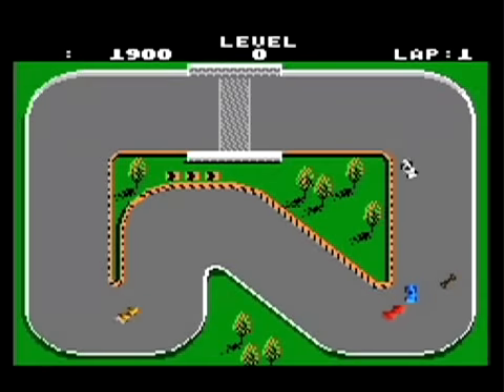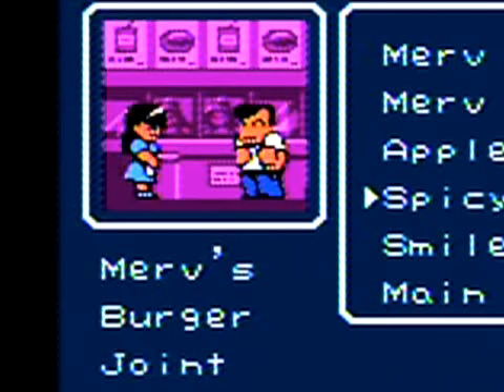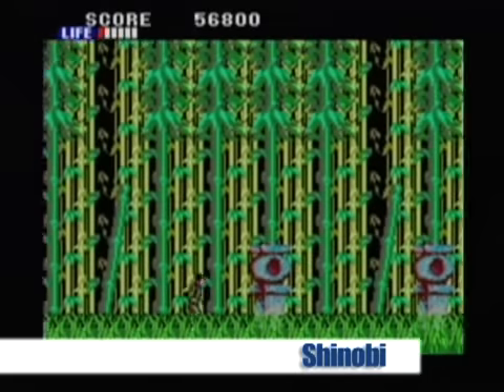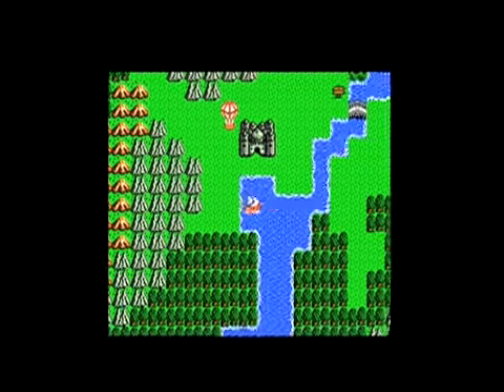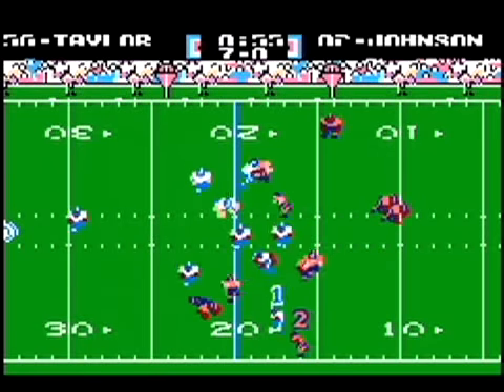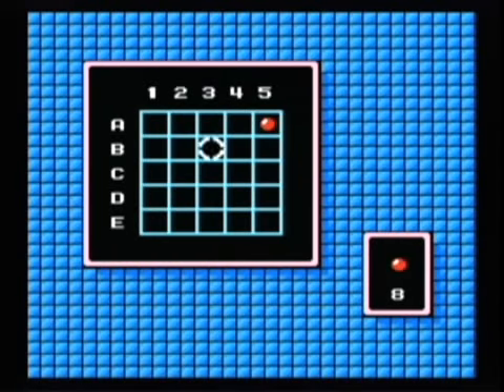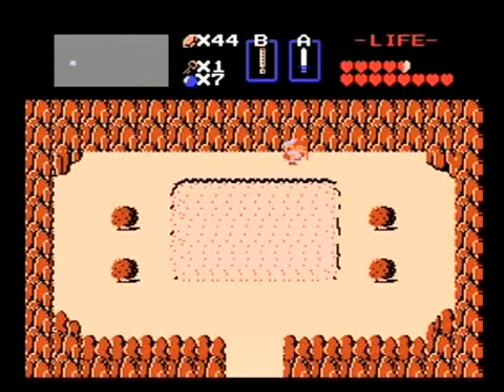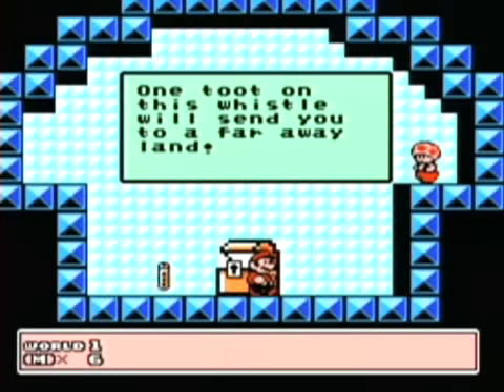GT Countdown Top Ten 8-bit Games